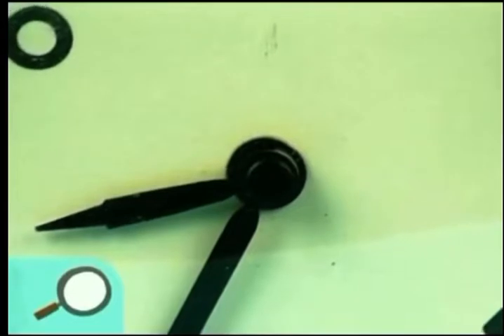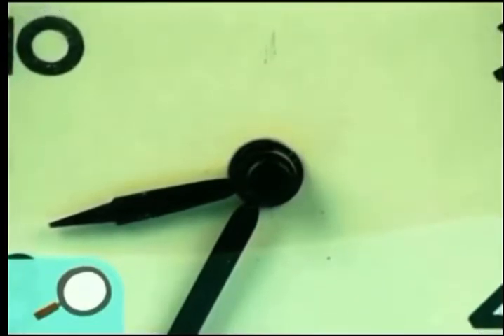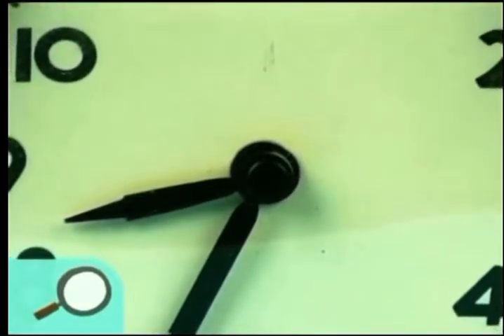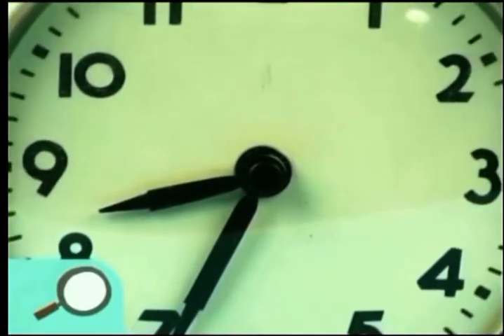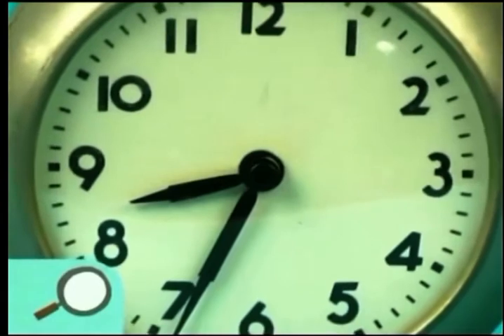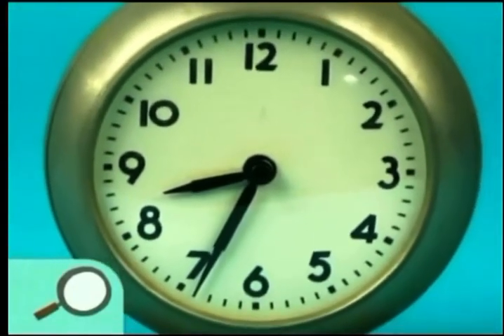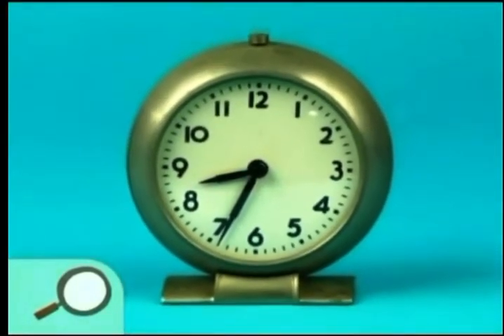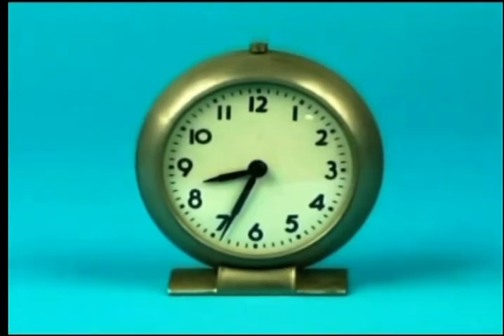Show and Tell: Clock (without opening and closing; DVD quality)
Credit to @LarsensWiiStuff.